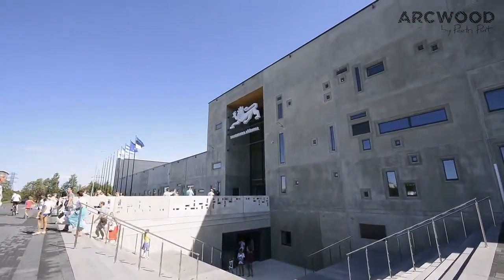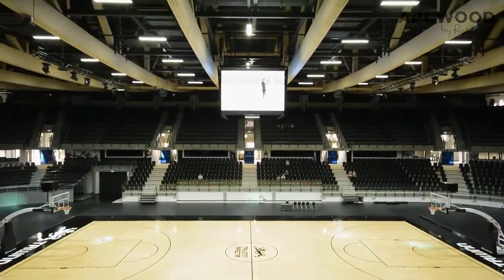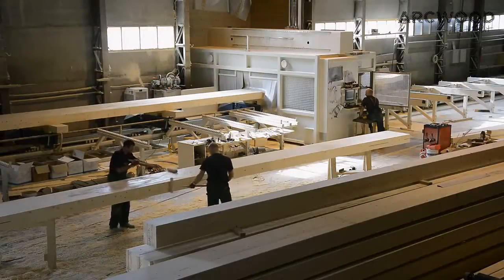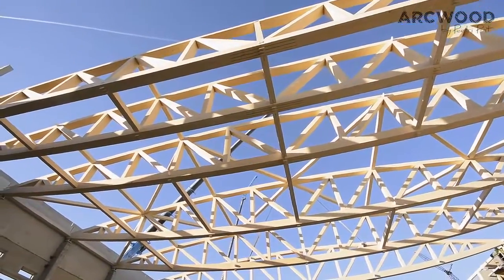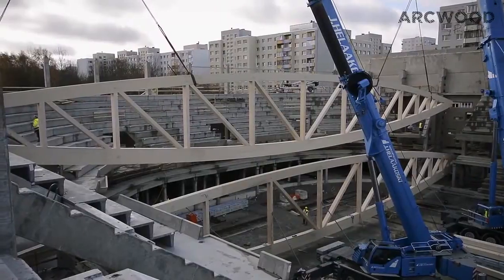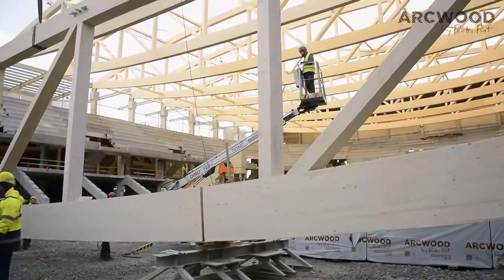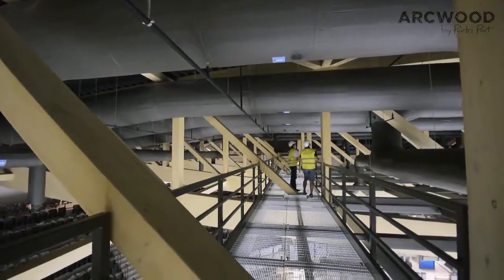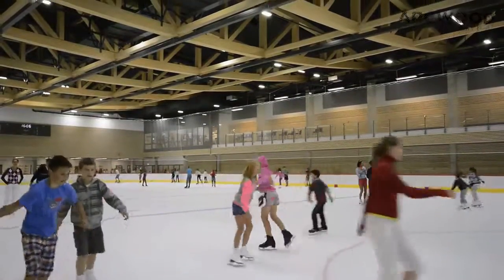Klijuota mediena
UAB „HESORA” ir Ko